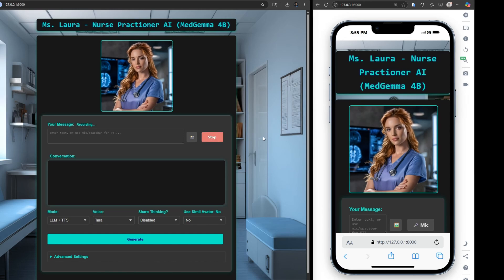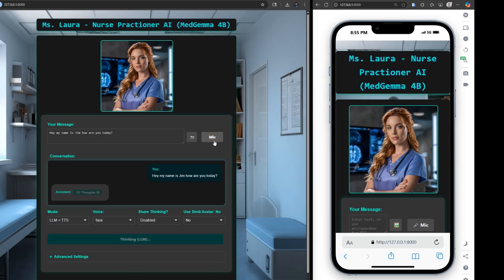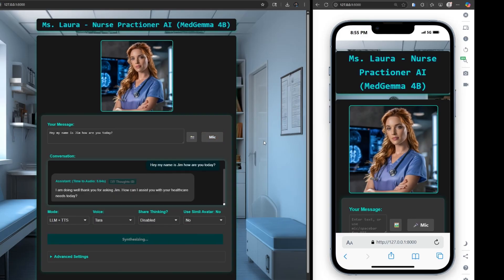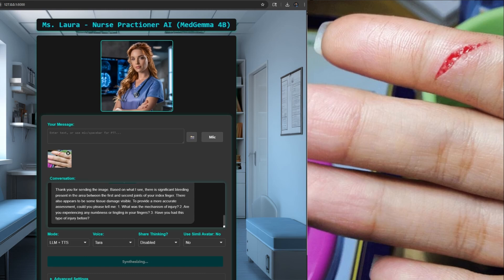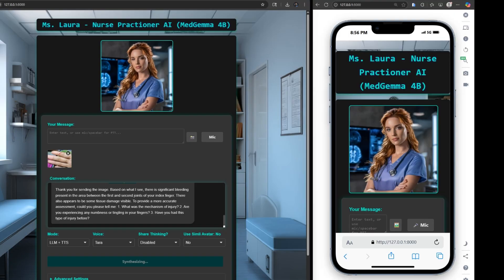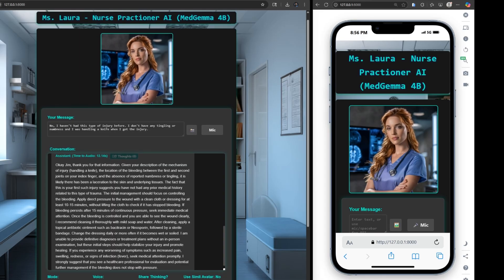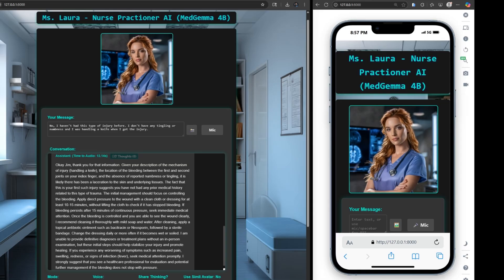Multi Modal Google medgemma 4b with Orpheus TTS - 100% local (Private) Medical Chatbot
POC for new google medgemma 4b model from with Orpheus TTS --- all local models and services and the ability to upload pics...

Runs in less than 16 GB VRAM